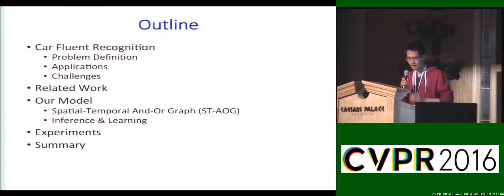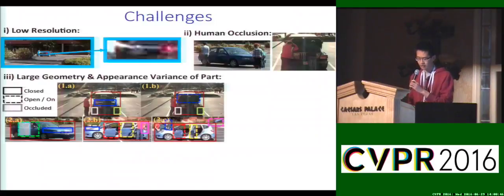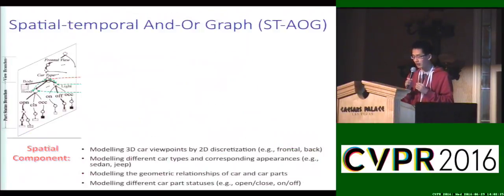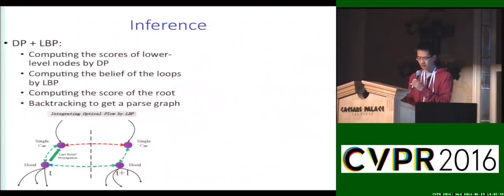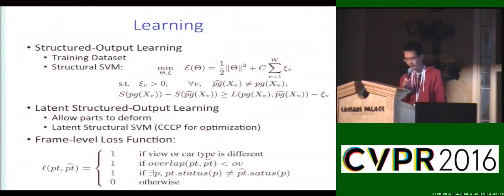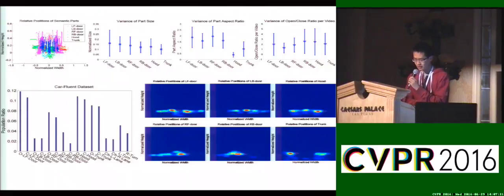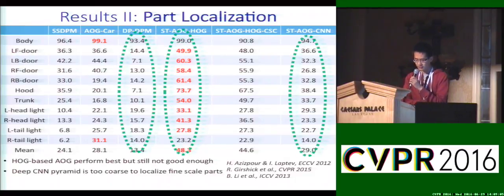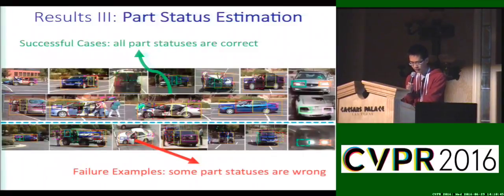Recognizing Car Fluents From Video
This video is about Recognizing Car Fluents From Video